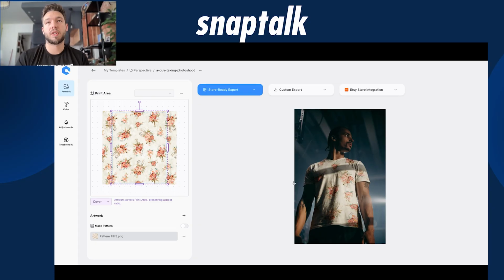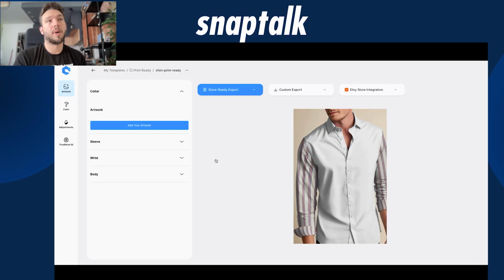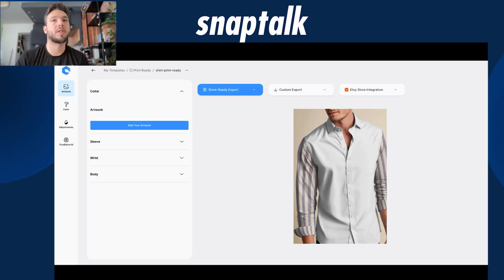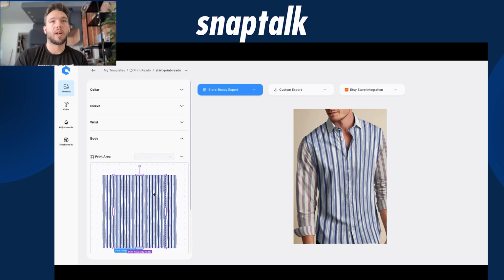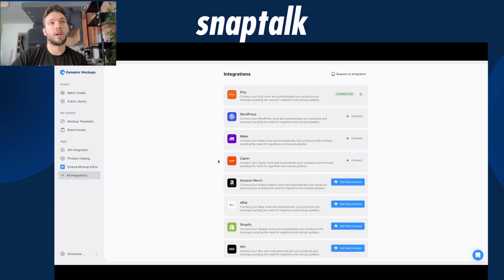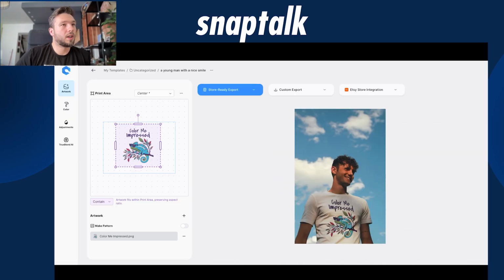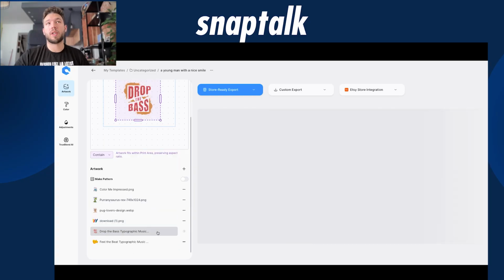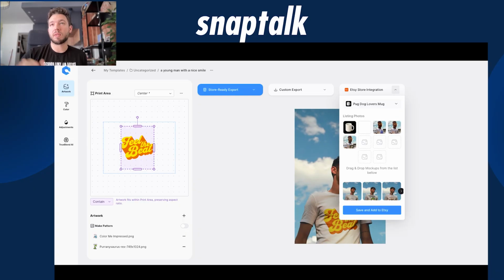How to Automate 50,000 Mockups in an Hour? 💥 A Game-Changing Tool for E-Commerce!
How to Automate 50,000 Mockups in an Hour? 💥 A Game-Changing Tool for E-Commerce & Print-On-Demand!